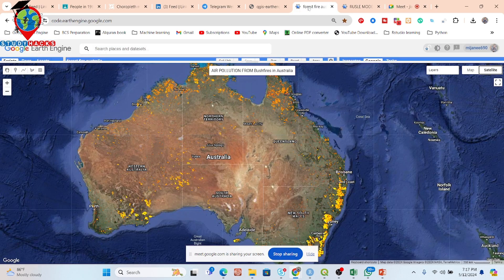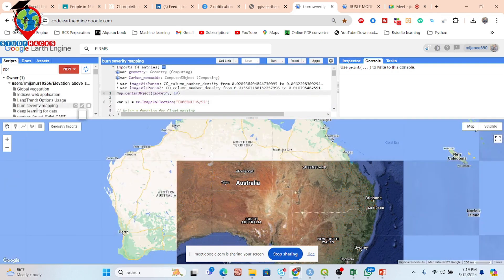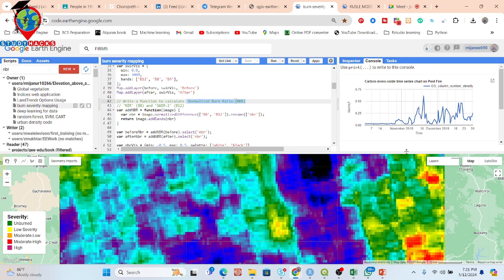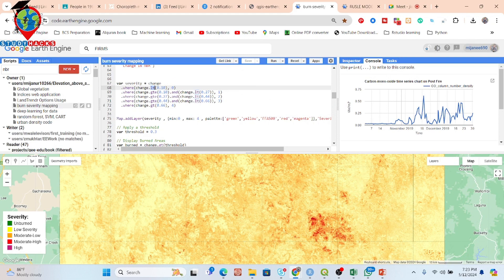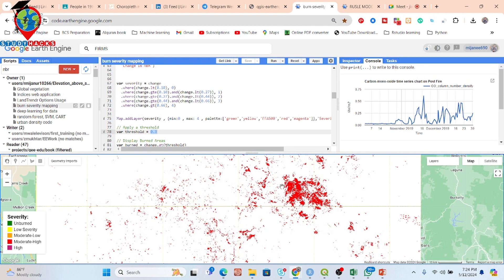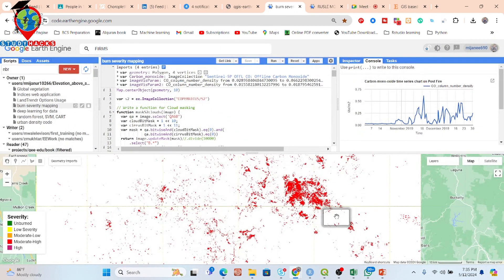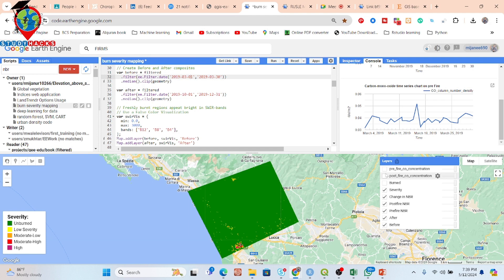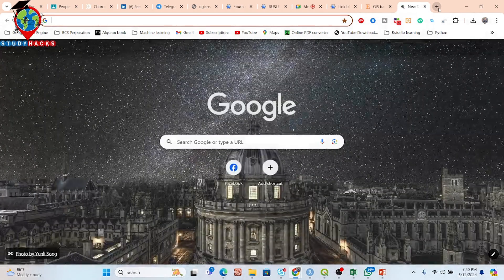Forest Fire Detection and Monitoring using Remote Sensing techniques in Google Earth Engine